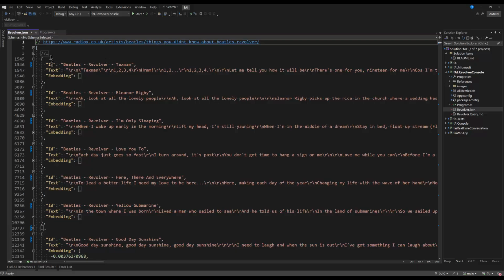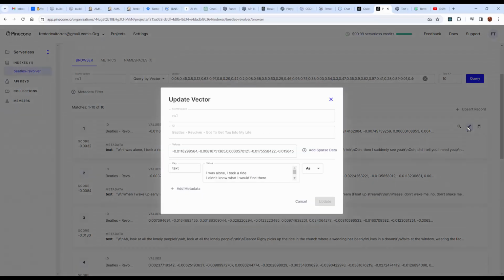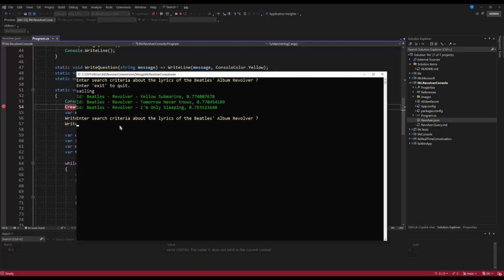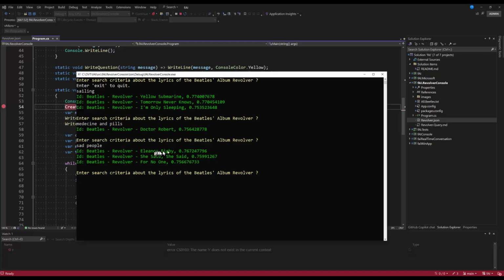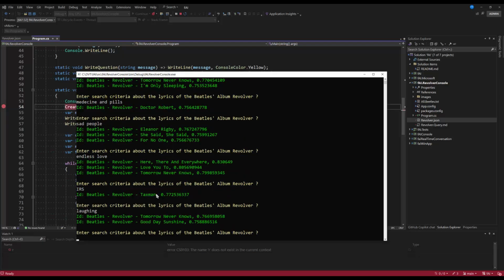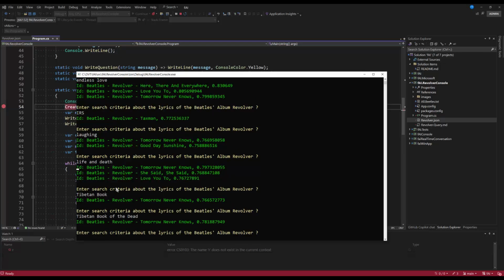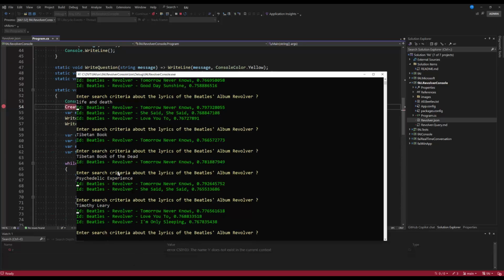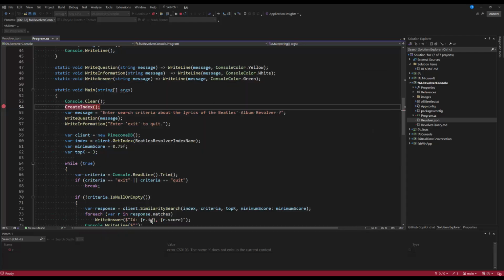Embedding, Pinecone vector database, similarity search, the lyrics of the Beatles' Album Revolver.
Experimentation with OpenAI embedding, Pinecone vector database, and similarity search, applied to the lyrics of the Beatles' Album Revolver.